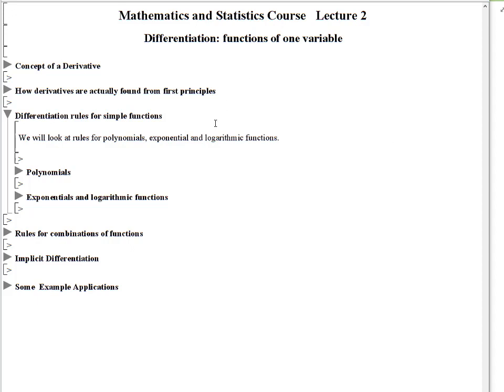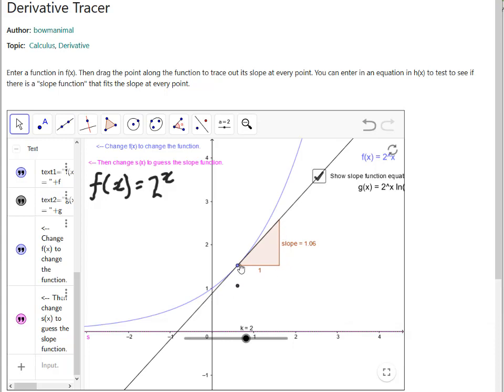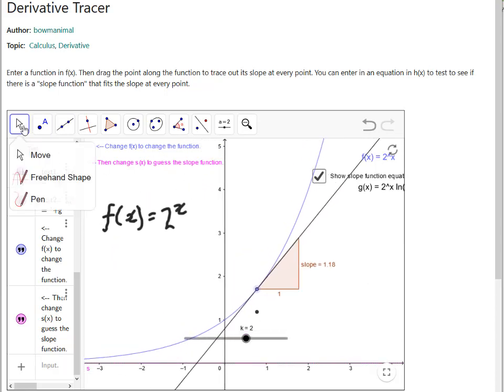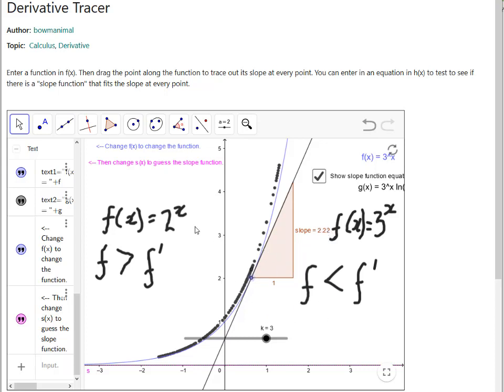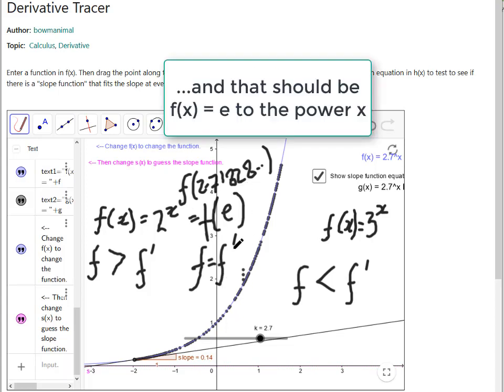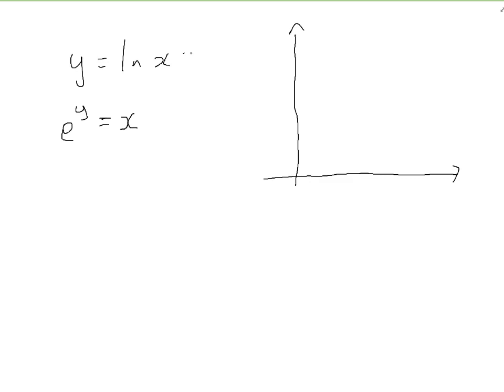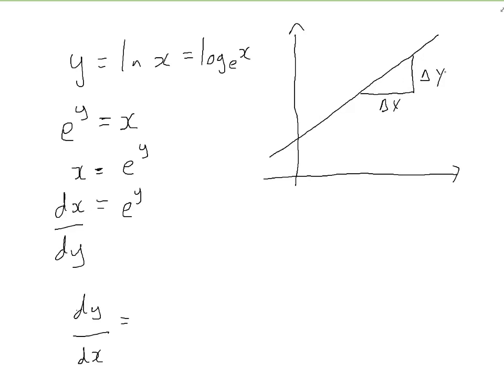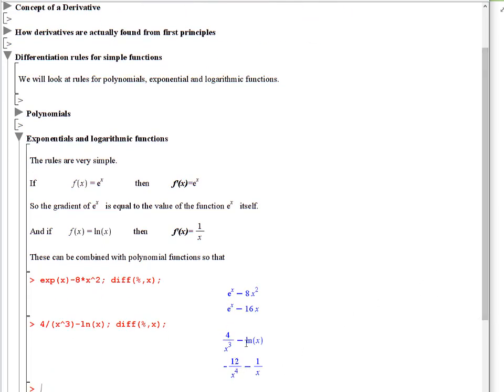ms lec 2 part 4